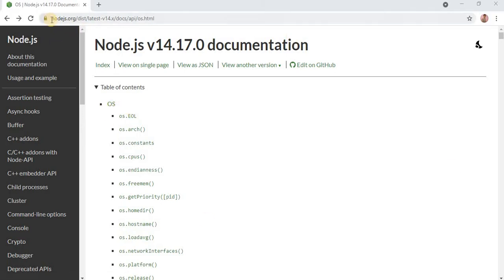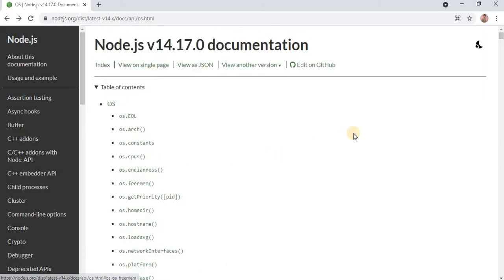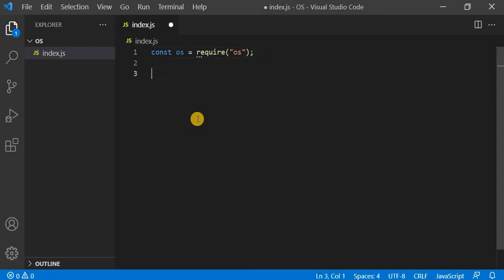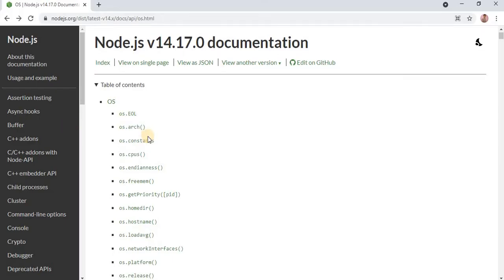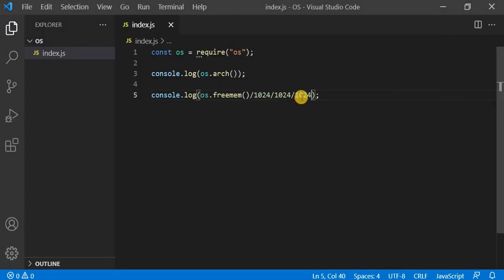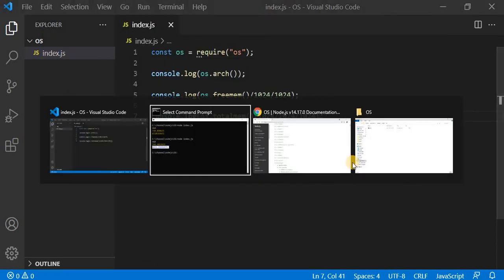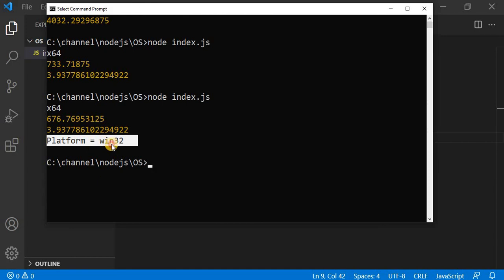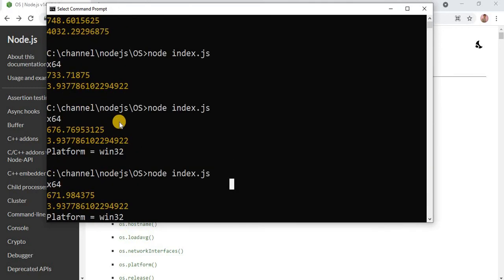OS Module in Node.js | Get Operating System Info in Node.js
In this video we will learn that how we can get all the details of operating system in Node.js, OS is the basically core module of node js so we don't have to use NPM with it or we don't have to install it we can use it just after require in our app.

//Require OS module in your app
const os = require("os");